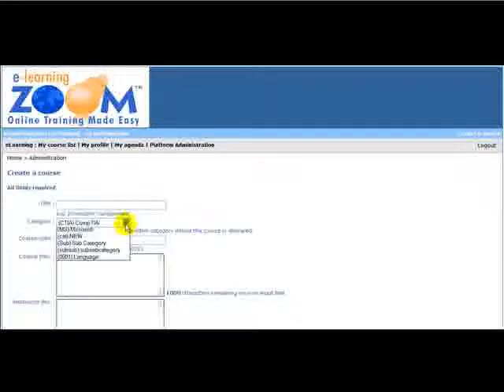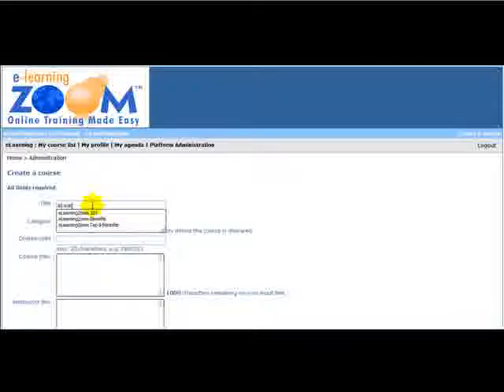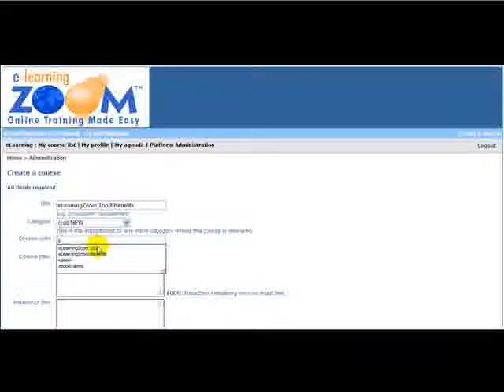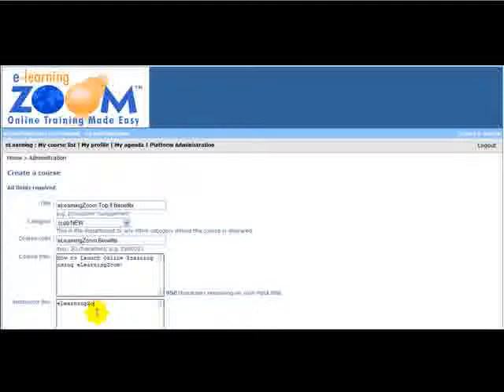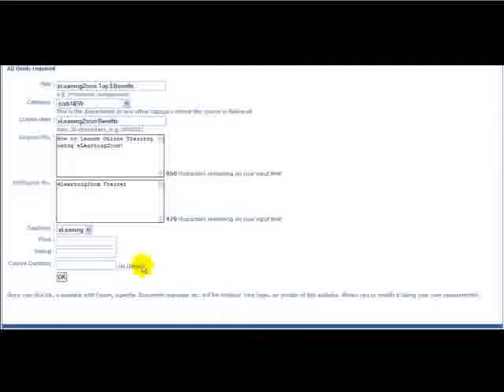How to Create an Online Course in Minutes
Why paying high gasoline when you do it at home?

This is a series of tutorial on how you can create an online course in minutes at eLearningZoom.com.